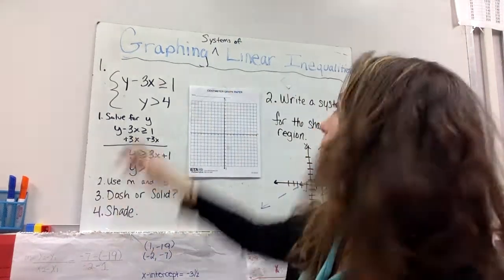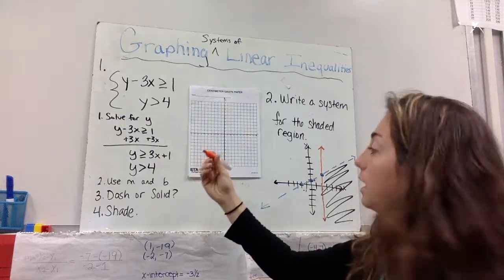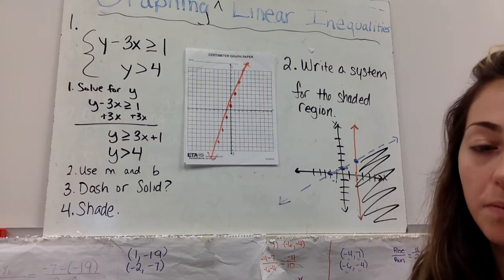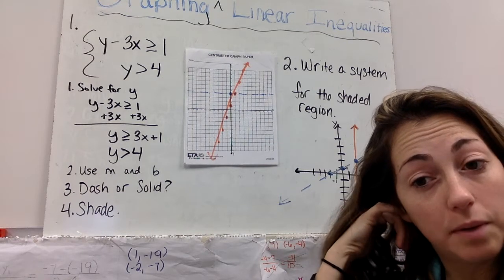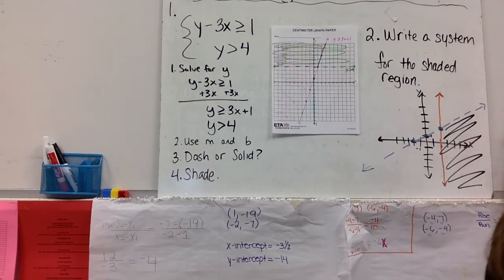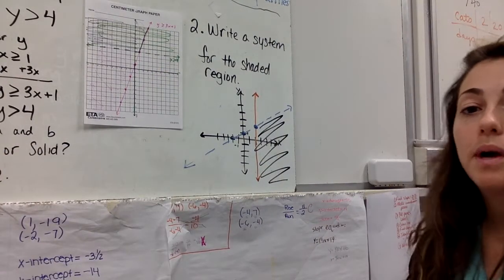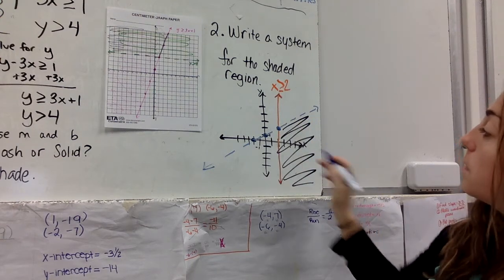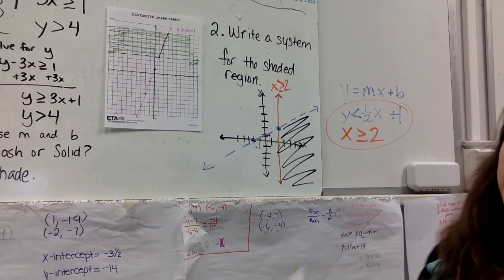graphing systems of linear inequalities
6.6 Algebra  graphing systems of linear inequalities